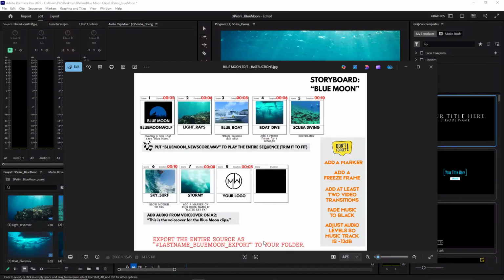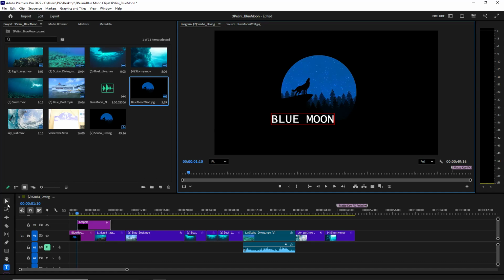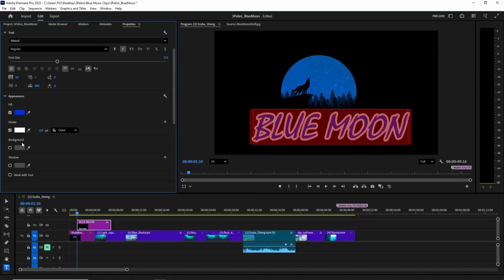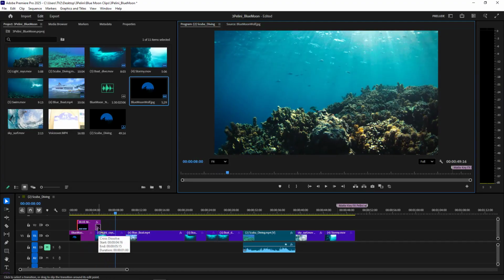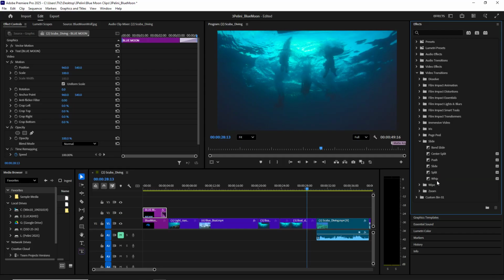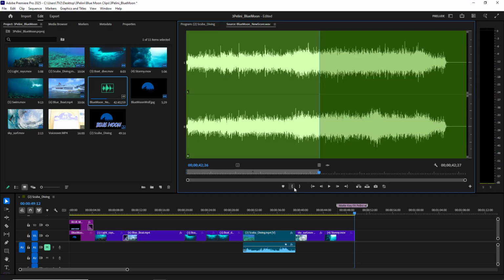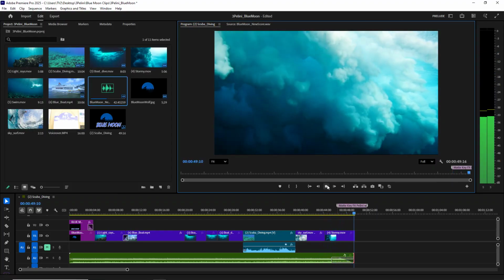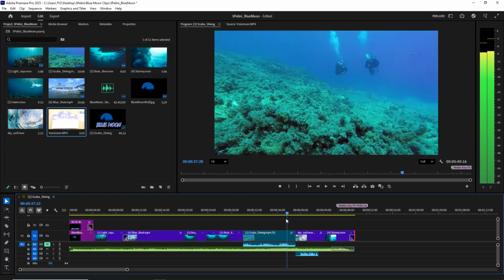Adobe Premiere 2025: How to Add Titles, Add Audio